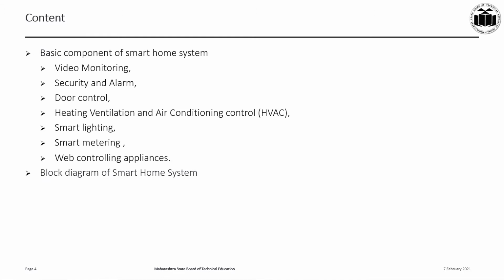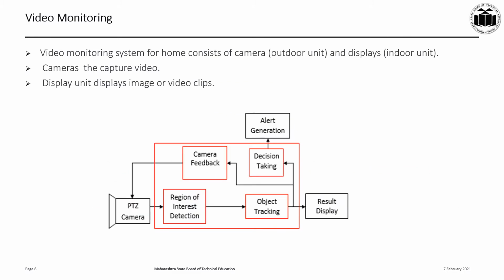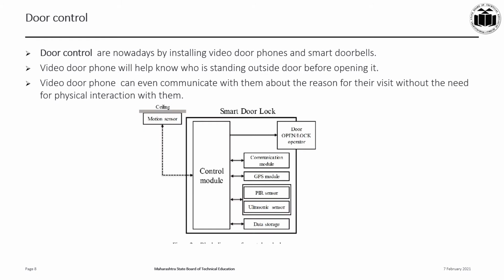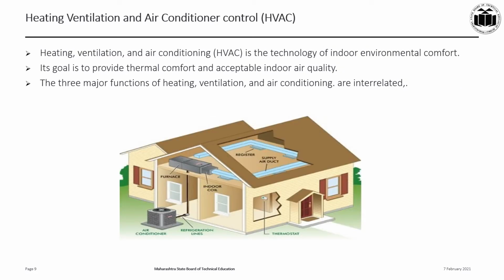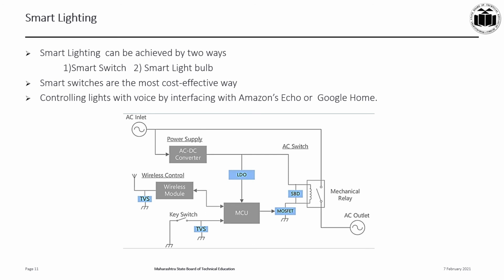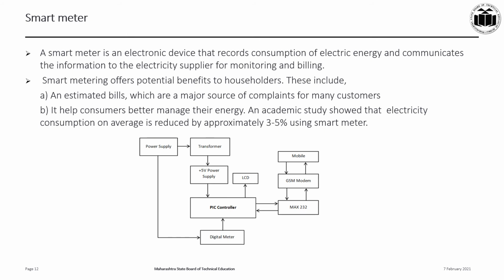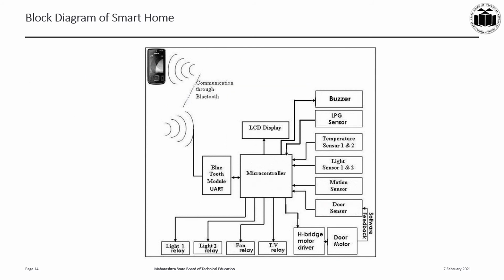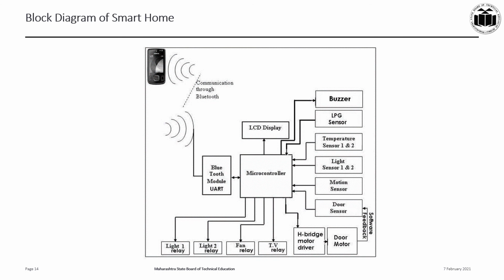Smart home Component